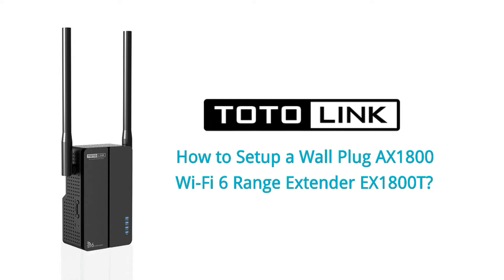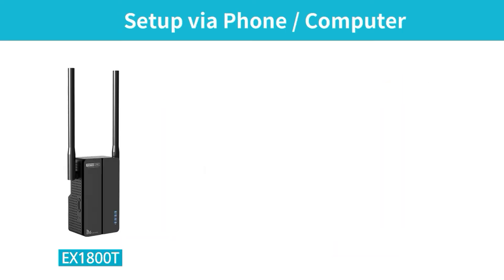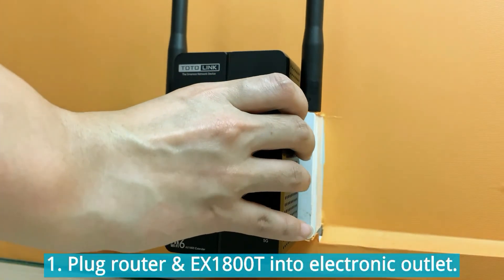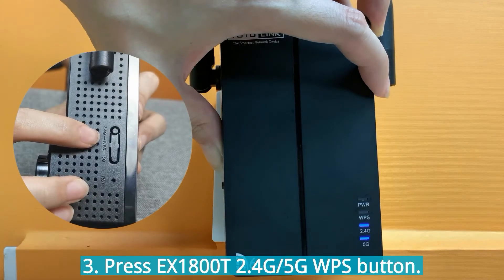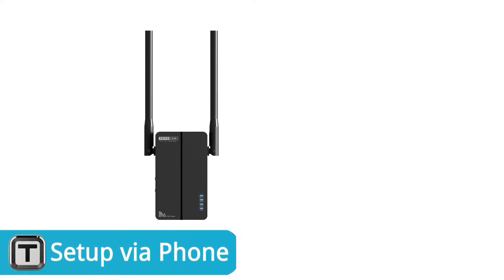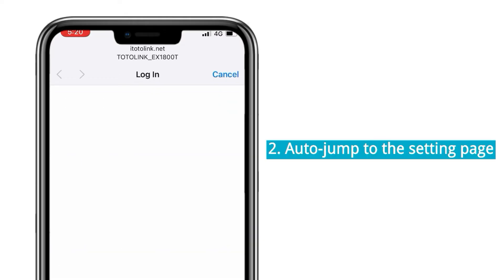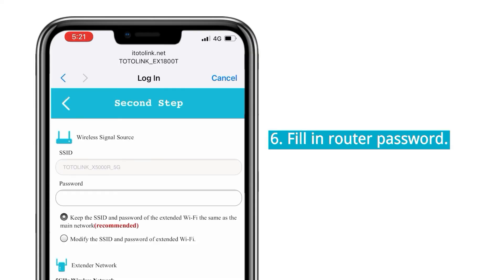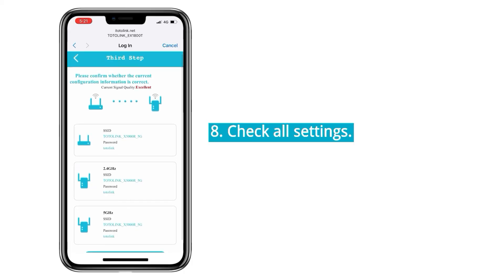How to Setup TOTOLINK EX1800T Range Extender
This Video is to introduce how to setup totolink EX1800T range extender